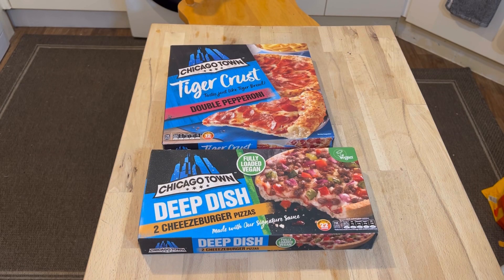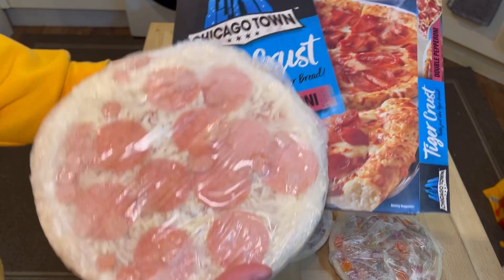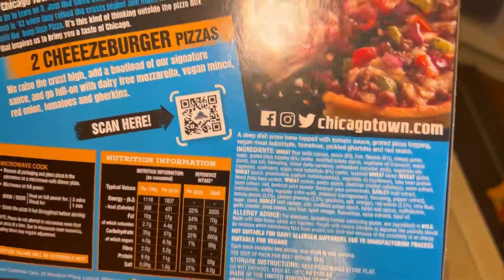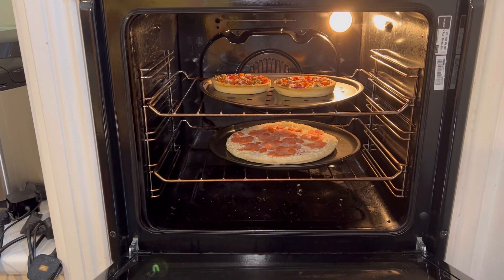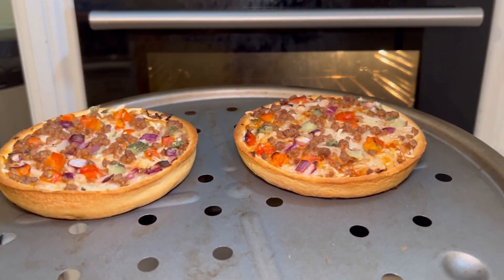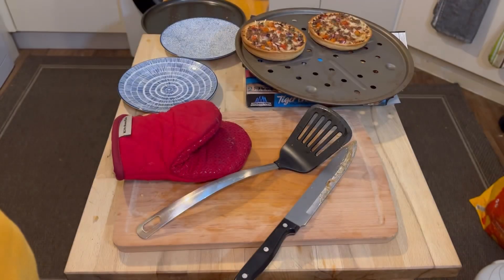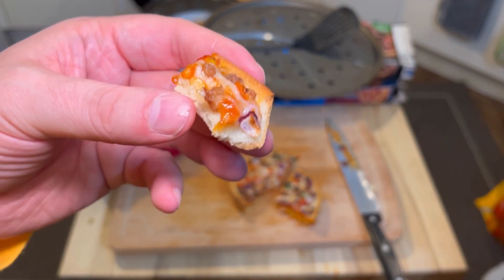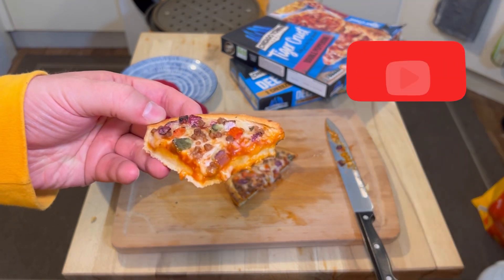Chicago Town Deep Dish Mini Pizza Vegan Cheese Burger and Tiger Crust Double Pepperoni